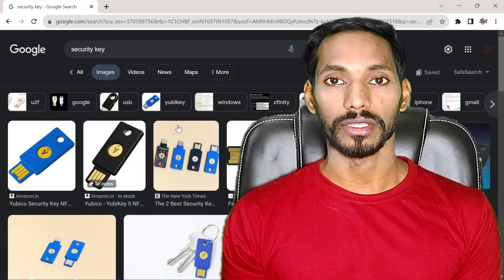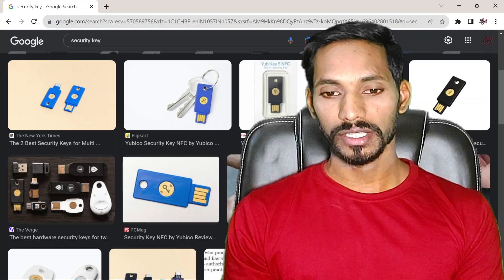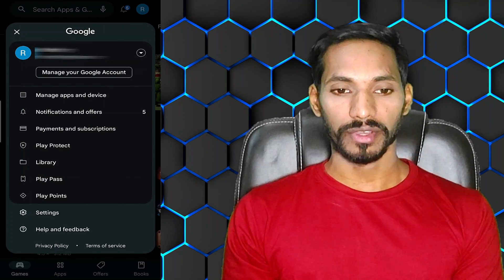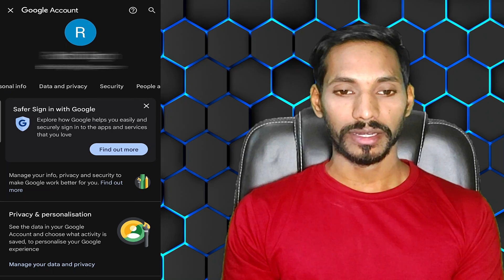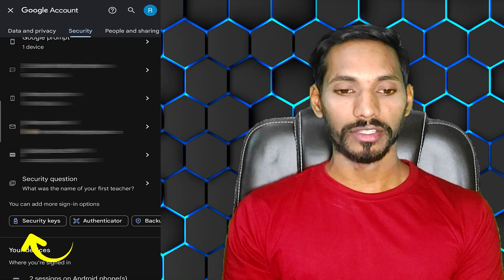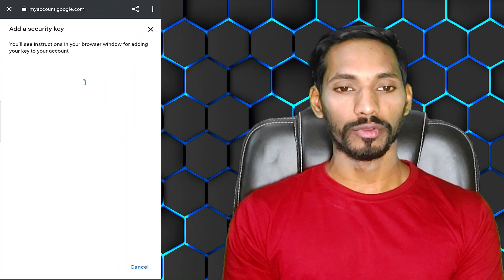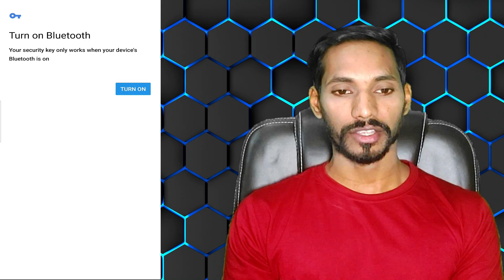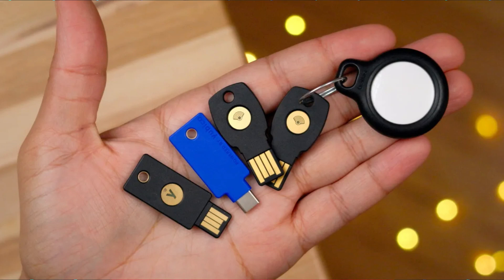How to Use Phone as Bluetooth Security Key for Google Account || Bluetooth Security Key Protection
How to setup Passkey or Bluetooth Security Key
Login To Google Account Without Password
Signin Account using Passkey
Where and how to Get a Google Security Code
Use Passkey to Unlock Device
Use Passkey to Unlock Google Account
How to Use Google Passkey
Login Without Password views
Google security key
google titan security key

👇👇Click on the links to JOIN Group👇👇
@Being Actual